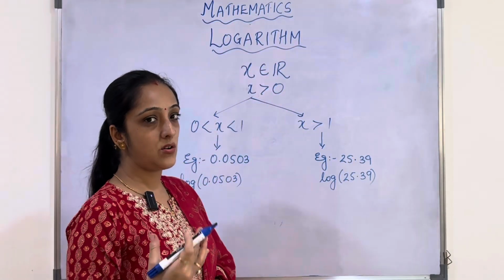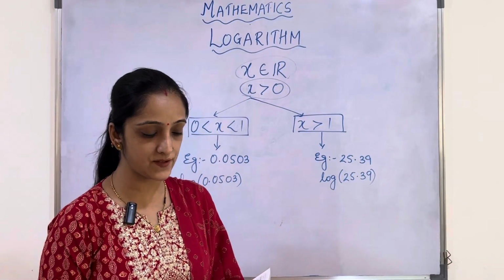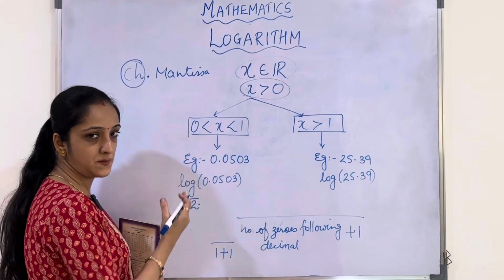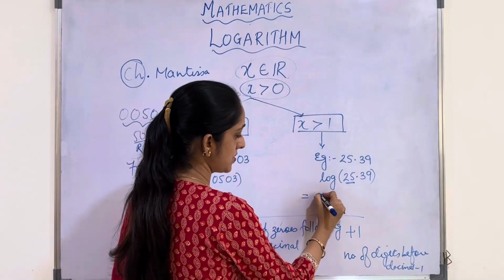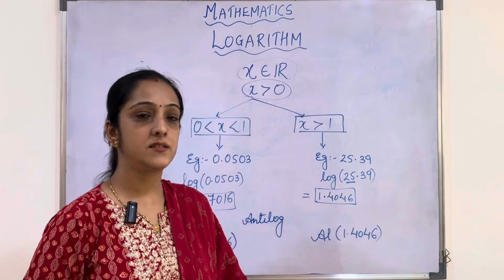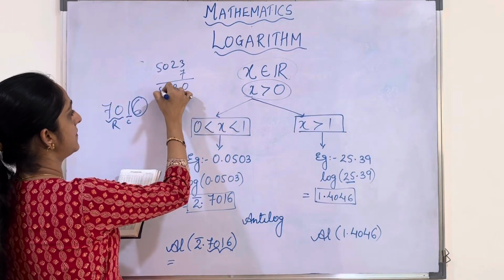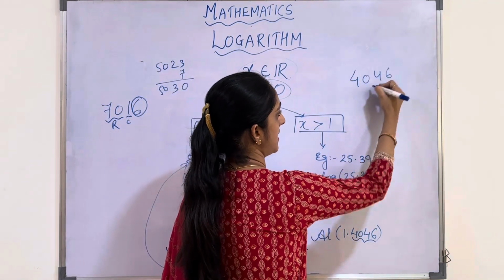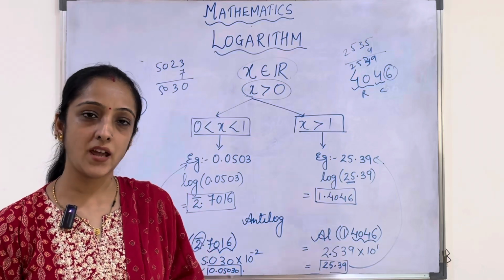Logarithm How to find Log and Antilog maths 12thclass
How to find a Log and AntiLog of a Number 12thclass Common for All Boards